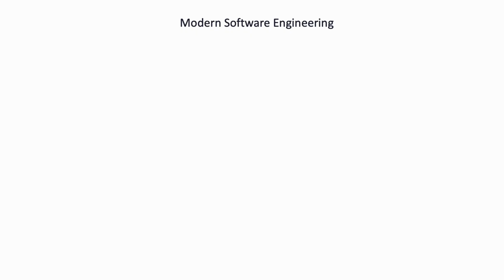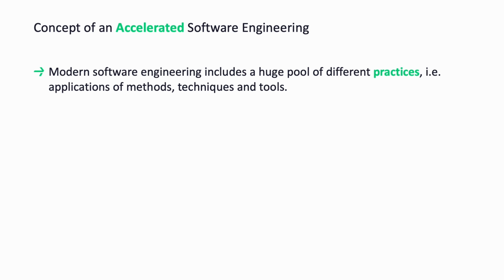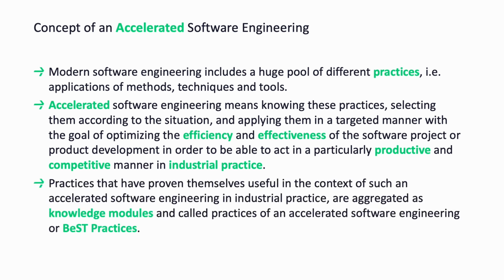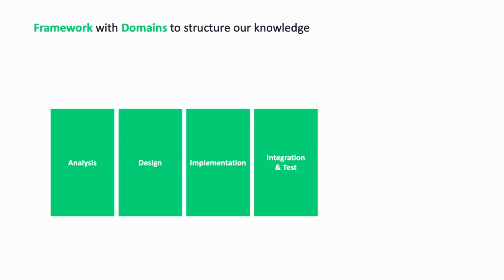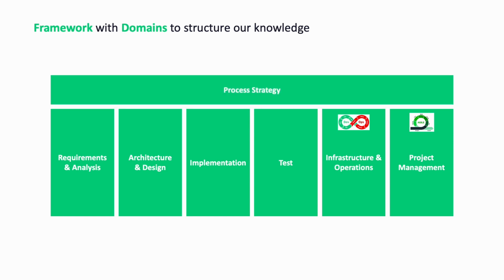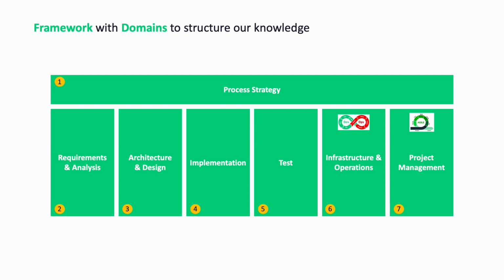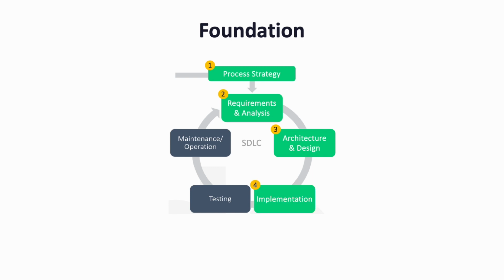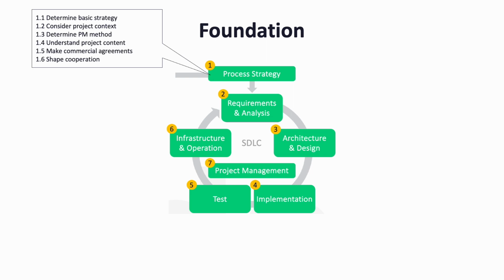Foundation of an Accelerated Software Engineering | Introduction 0.1.2